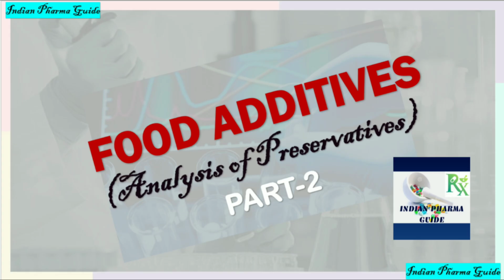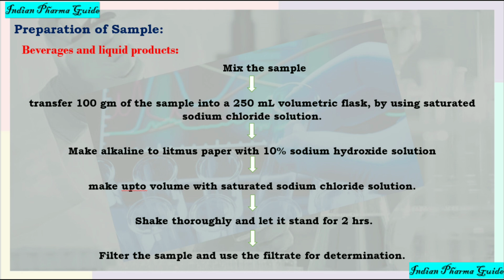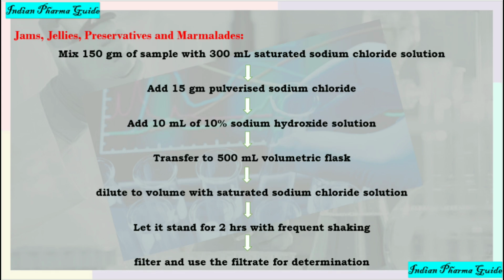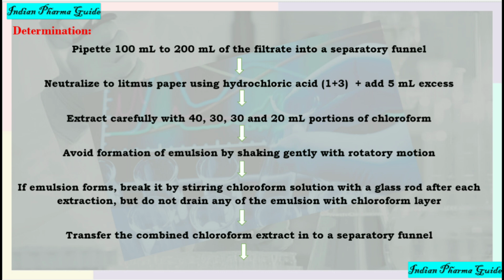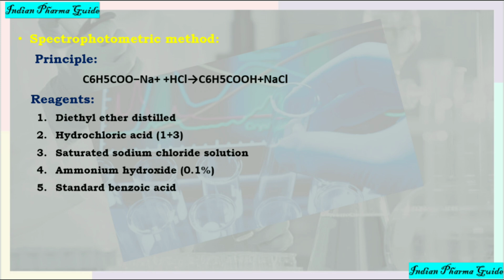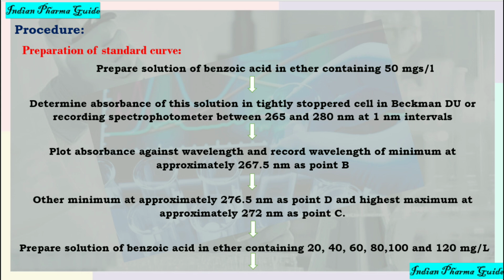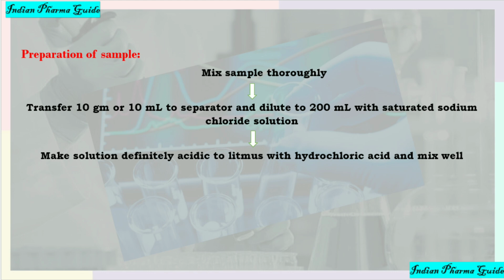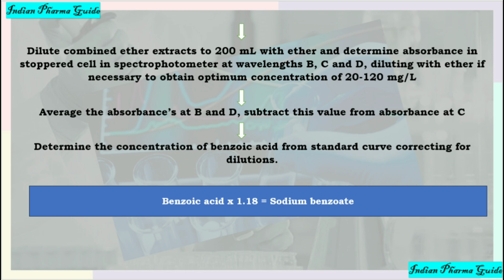Food Additives|| Analysis Of Preservatives ( Part-2) || Pharmaceutical and Food Analysis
Hello Everyone,
Previous video we discussed about Qualitative Methods of Analysis of Preservatives in Food Additives topic,
In Today's Video about Part-2( Quantitative Methods of Preservatives in Food Additives.
In our next video we will discuss about Analysis of Preservatives Part-3.